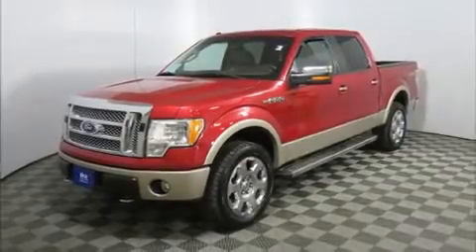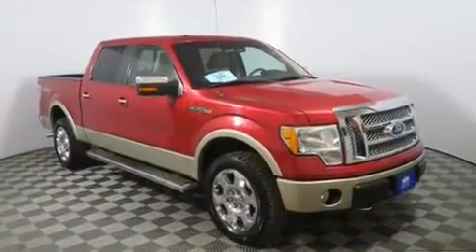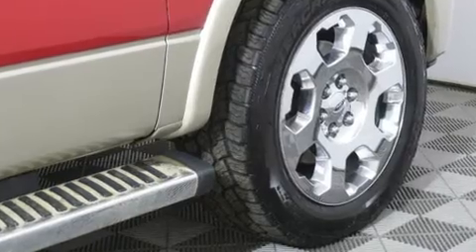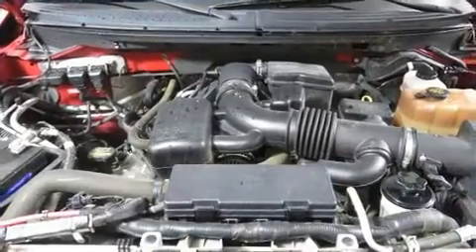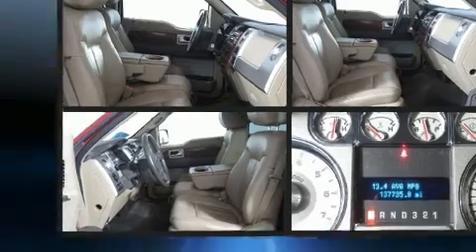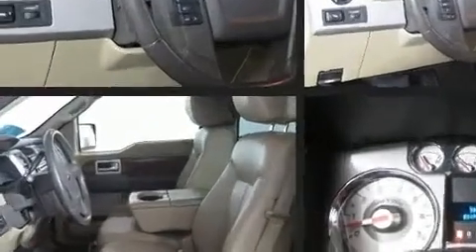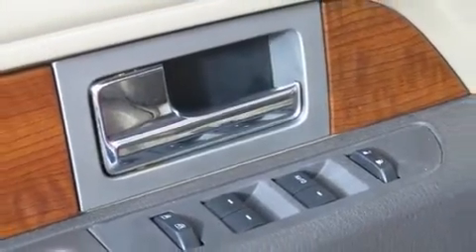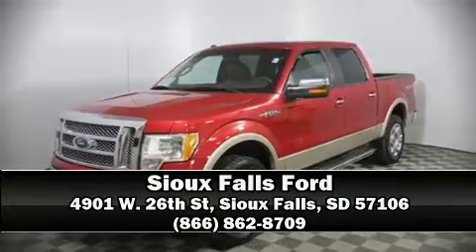2010 Ford F-150 Lariat in Sioux Falls, SD 57106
4901 W. 26th St

Climb inside the 2010 Ford F-150. It features four-wheel drive capabilities, a durable automatic transmission, and a powerful 8 cylinder engine. Top features include power windows, a tachometer, variably intermittent wipers, a rear step bumper, air conditioning, power door mirrors, remote keyless entry, and more. Audio features include an AM/FM radio, and 4 speakers, providing excellent sound throughout the cabin. Passenger security is always assured thanks to various safety features, such as: dual front impact airbags, front side impact airbags, traction control, ignition disabling, and 4 wheel disc brakes with ABS. With electronic stability control supplementing mechanical systems, you'll maintain precise command of the roadway. Our team is professional, and we offer a no-pressure environment. We'd be happy to answer any questions that you may have. Stop in and take a test drive!